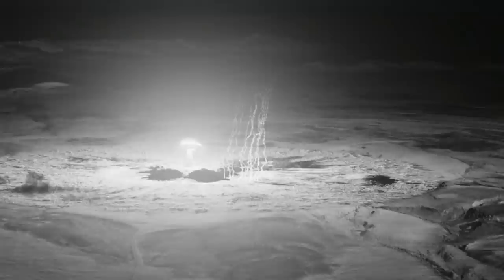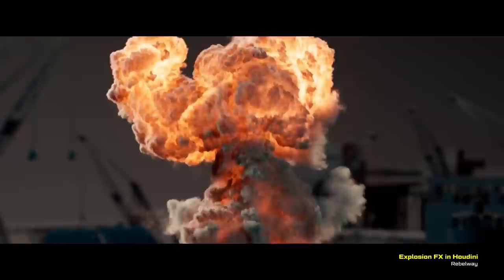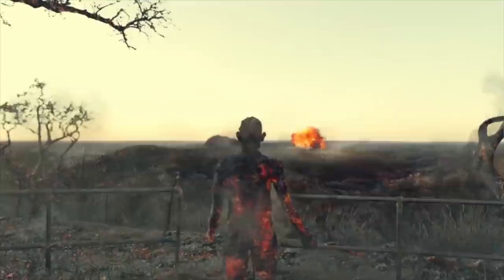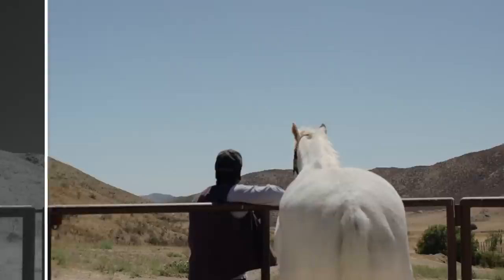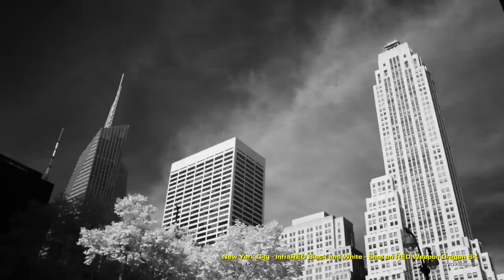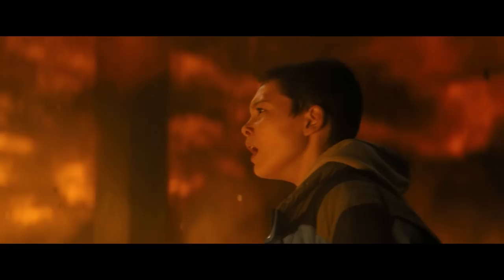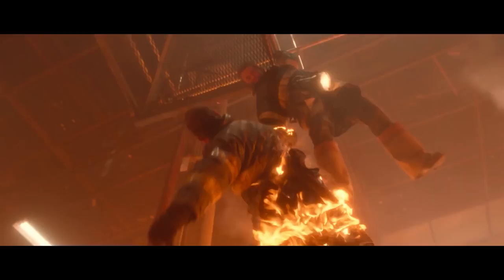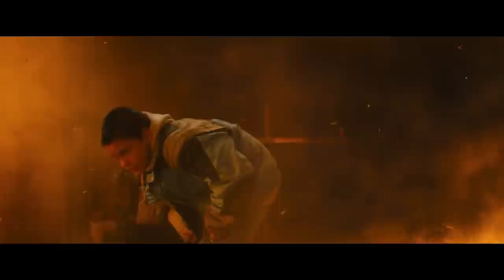VFX Artists React to Bad & Great CGi 88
THIS EPISODE ►
Sam, Niko, and Wren discuss some of the best (and worst) visual effects in some of your favorite Hollywood films!

CHAPTERS ►
00:00 Intro
01:19 Twin Peaks
06:00 Fear the Walking Dead
09:42 Wren's NeRF Experiment
10:13 Nope
15:44 Samaritan
18:40 Backdraft
23:12 Vessi Shoes
25:30 Outro